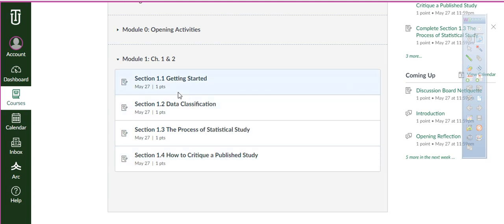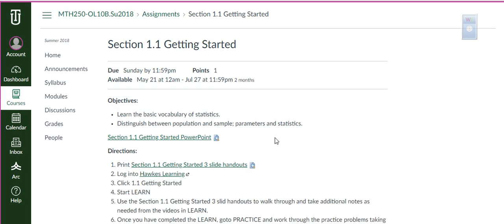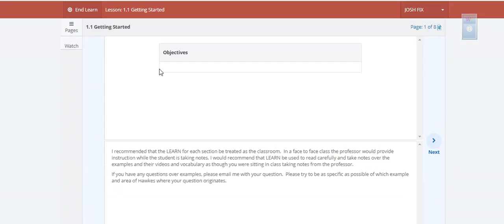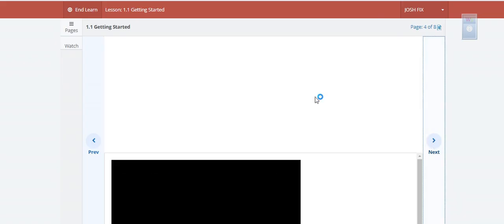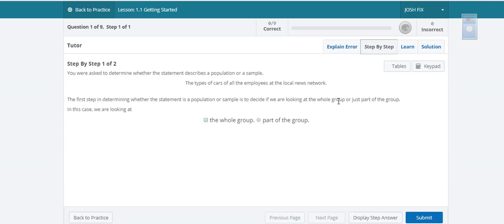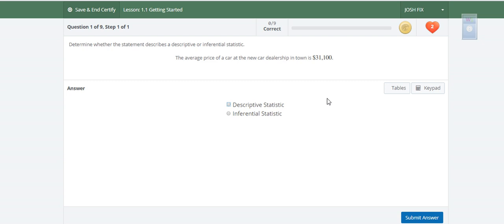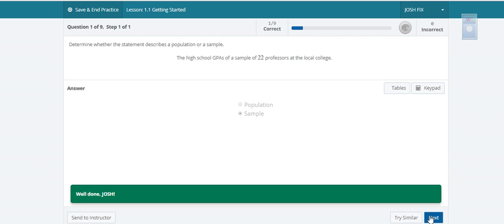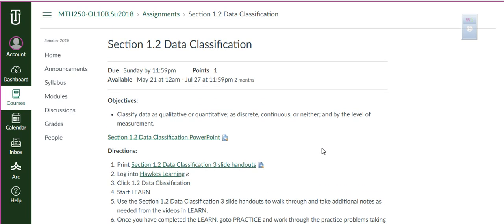Hawkes Learning Best Practice